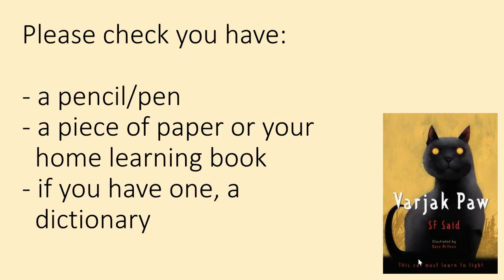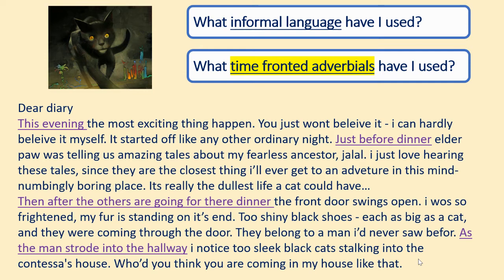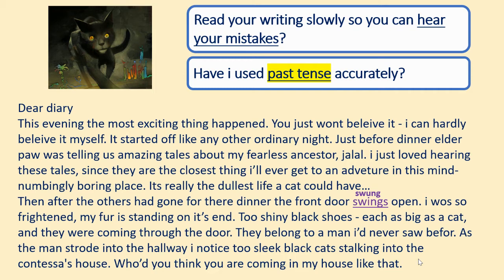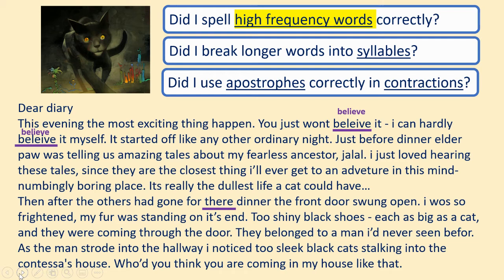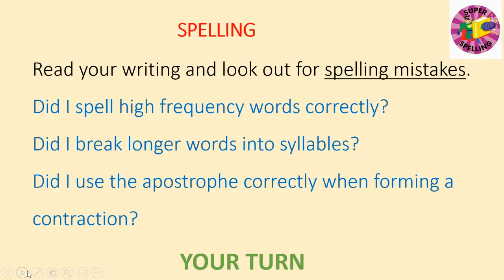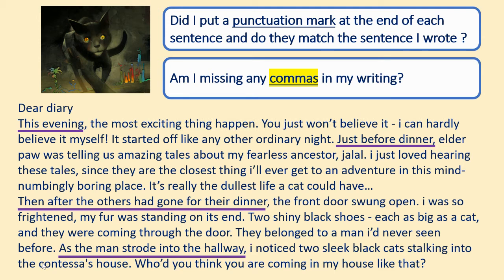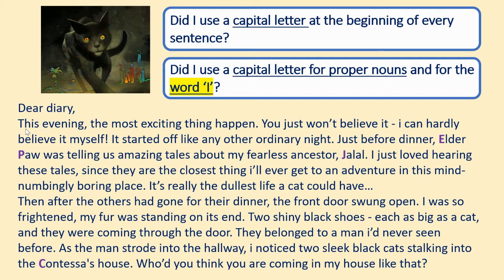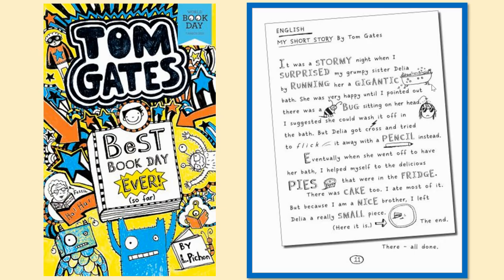Year 4 English Varjak Paw Lesson 5 26 02 21